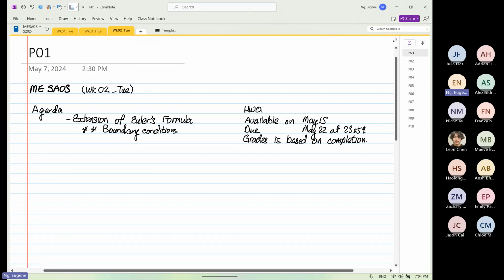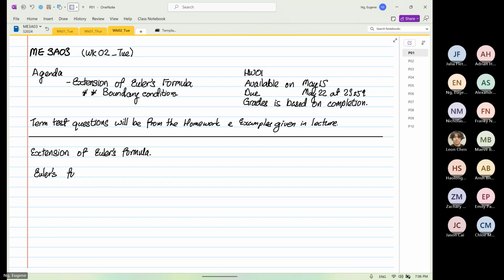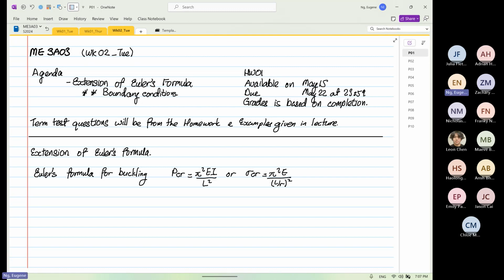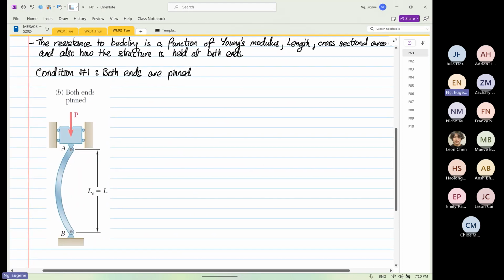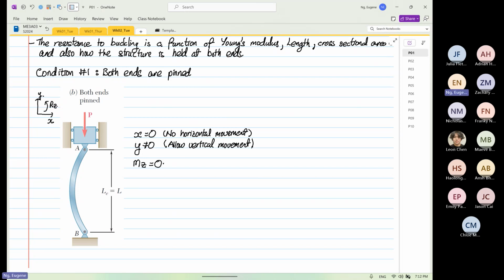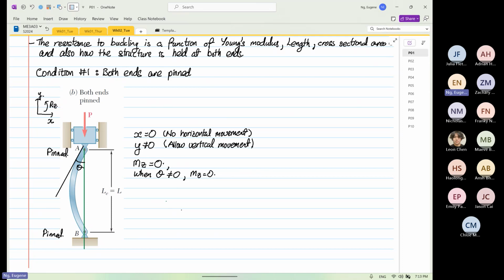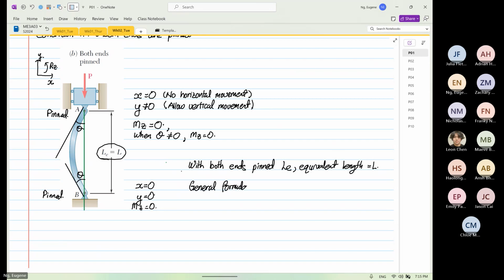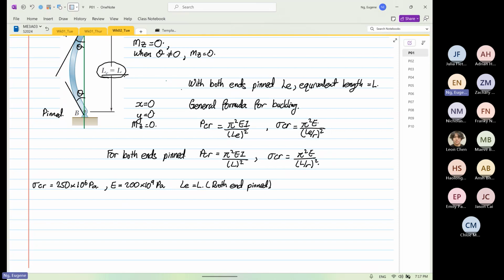Wk02 Tue P01